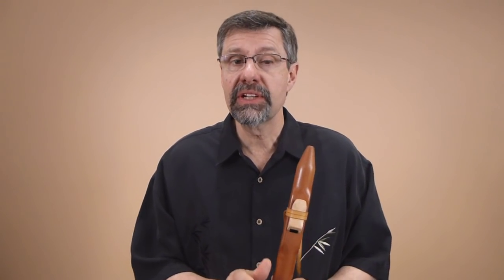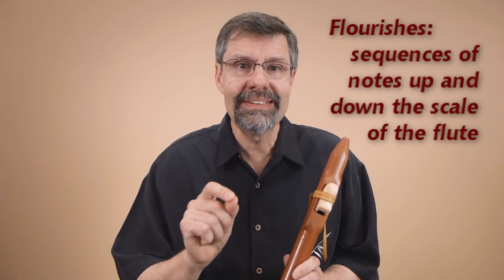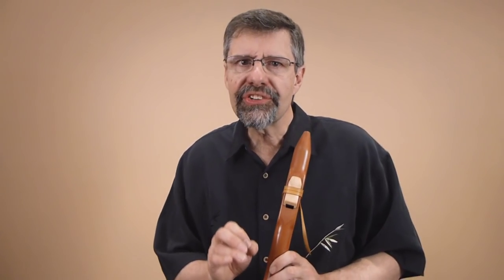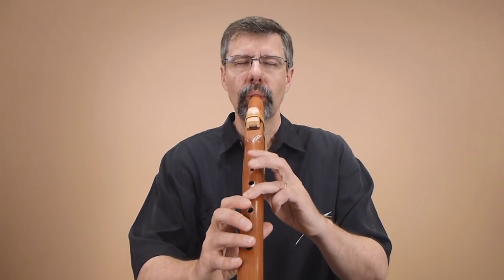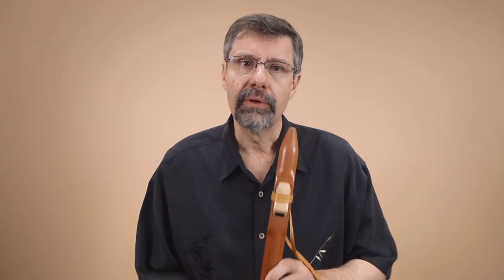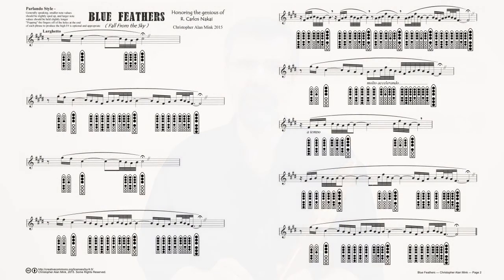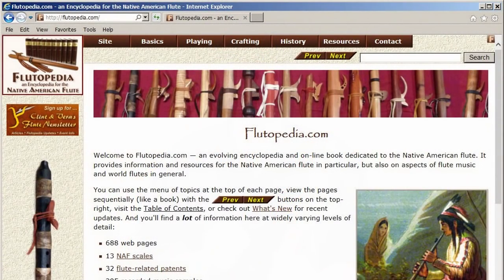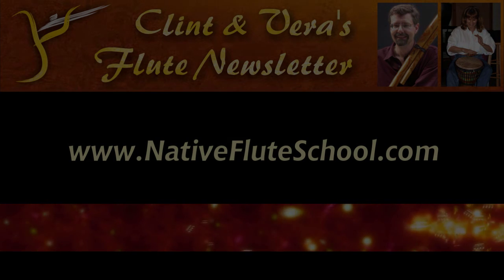Flourishes - Native American Flute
A simple technique for ornamenting your long-tone melodies on the Native American flute, including sheet music for a composition by Christopher Alan Mink called "Blue Feathers".